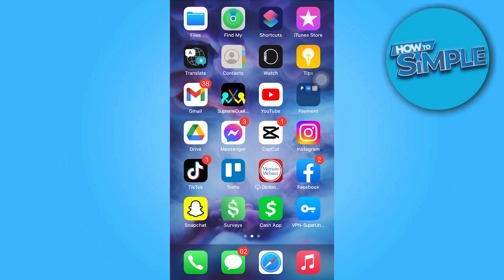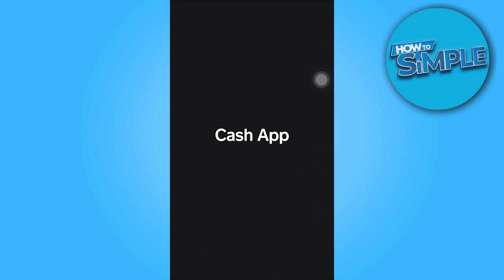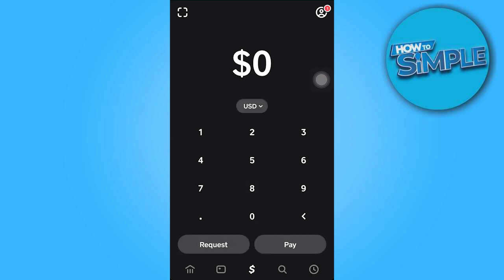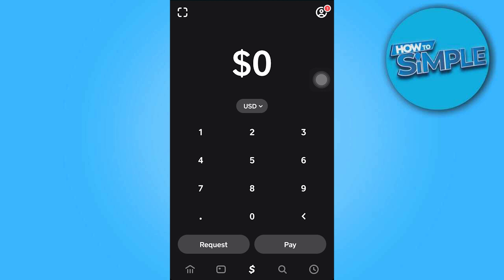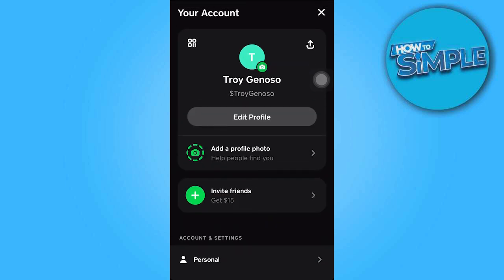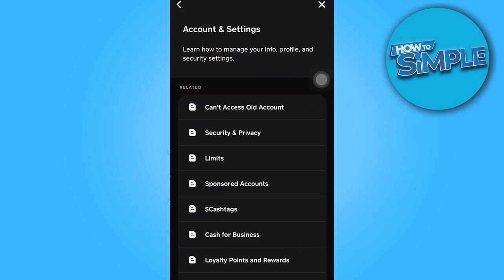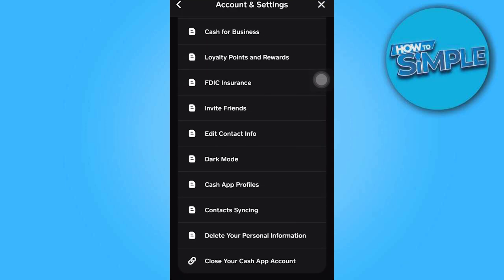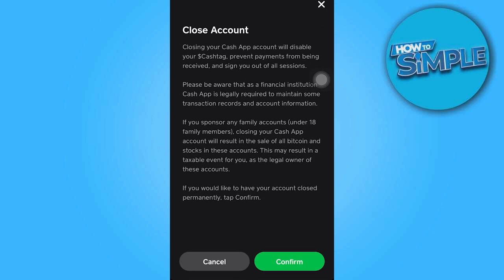How to Change Bitcoin Address on Cash App (2025)